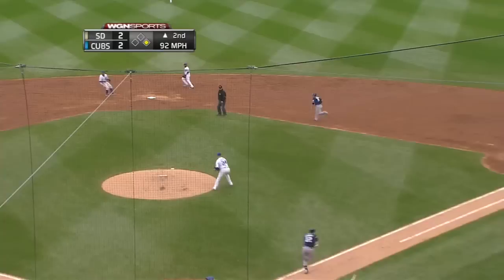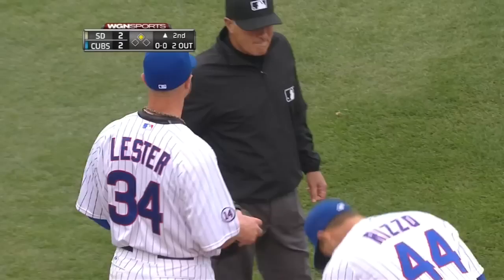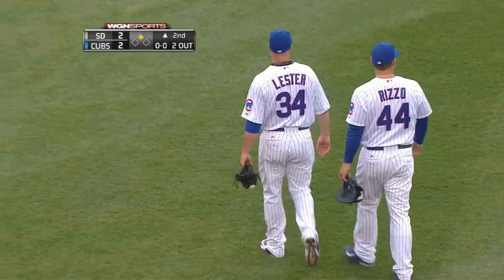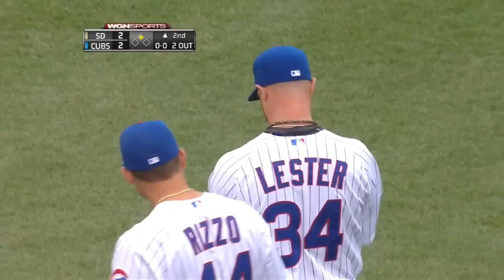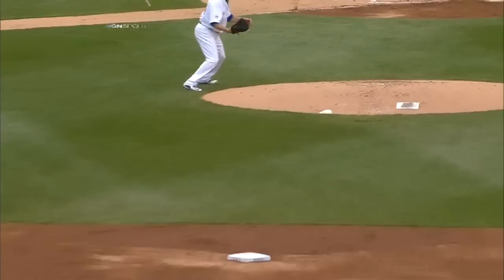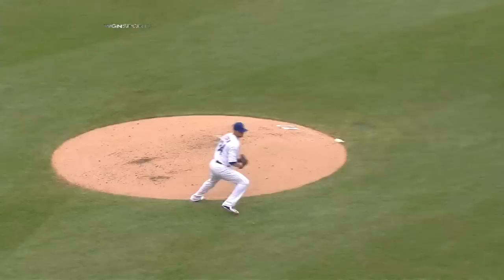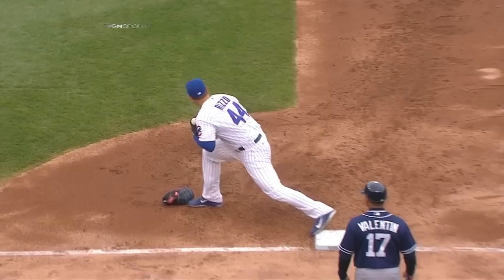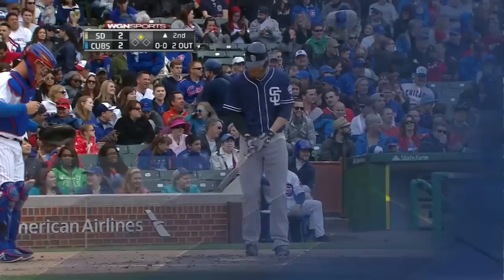Lester tosses glove to make the out at first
4/19/15: Clint Barmes' comebacker gets stuck in Jon Lester's mitt so he tosses the glove to Anthony Rizzo for the out at first